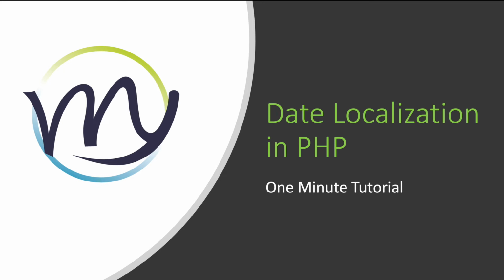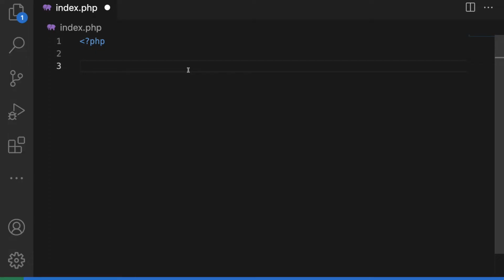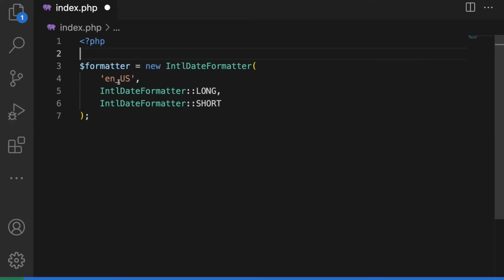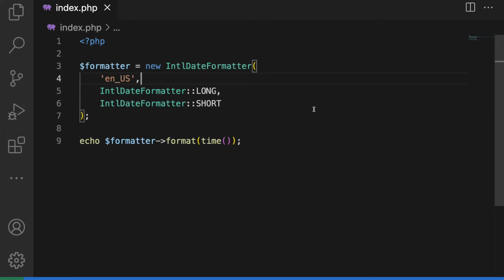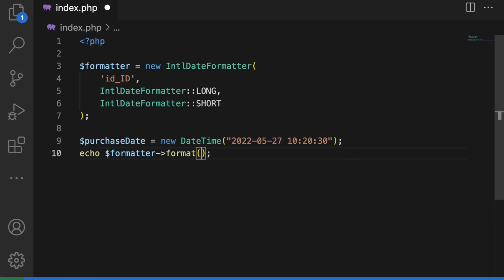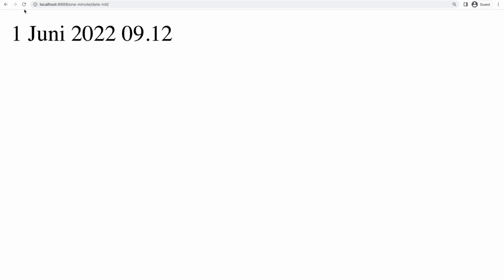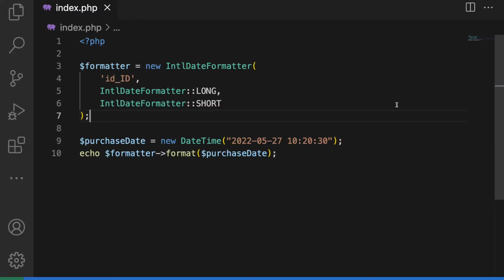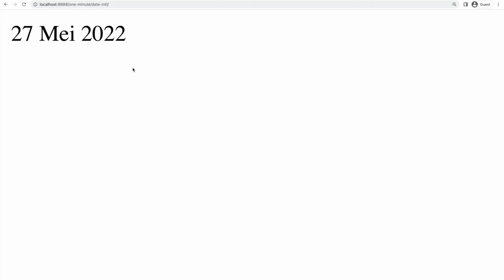Support Internationalization | Display Date In Different Languages using PHP | Short PHP Tutorials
Did you know if we could localize date time format in PHP?  We could do that with Internationalization extension. for instruction to enable PHP Intl extension. Detail documentation for function used in video could be found